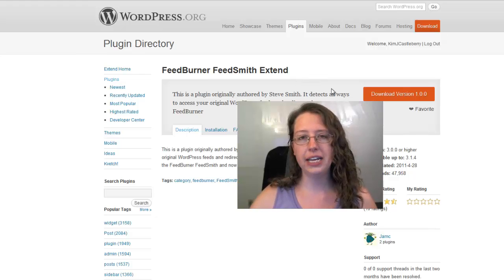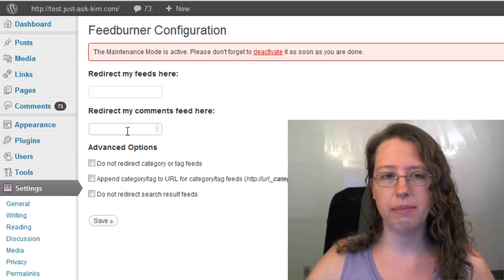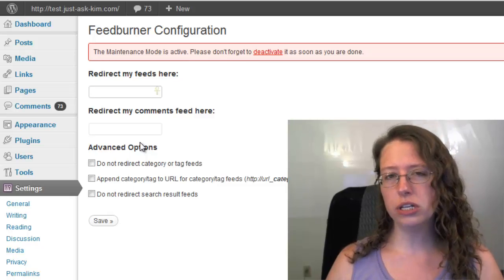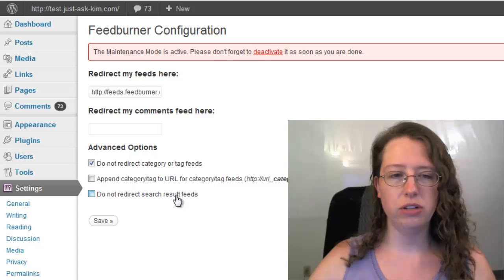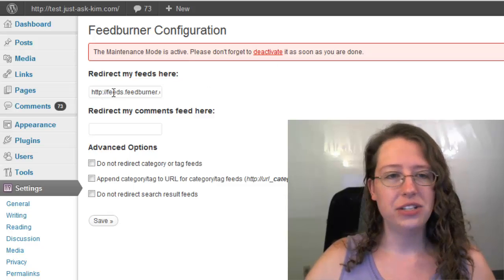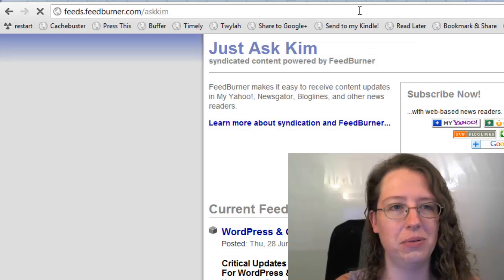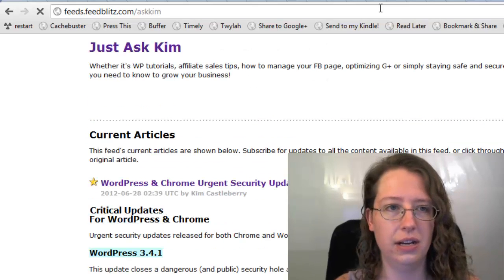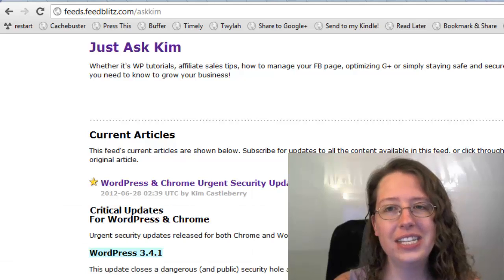WordPress Redirect Feed Plugins